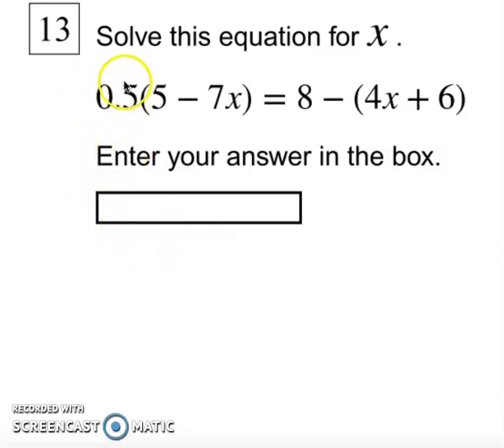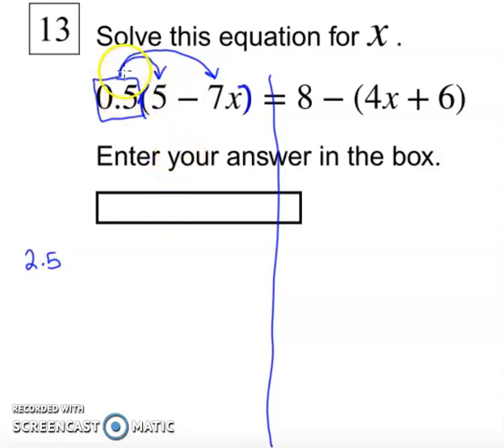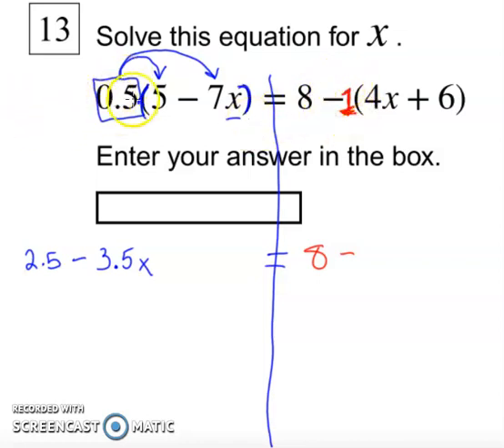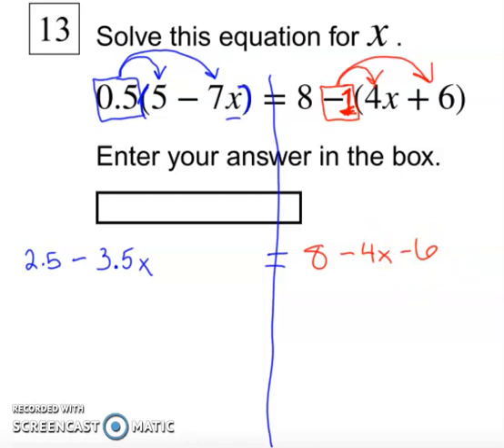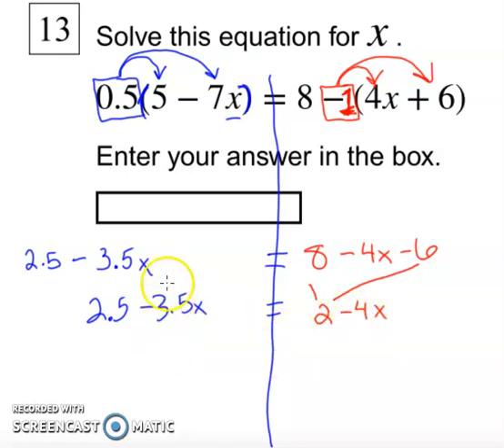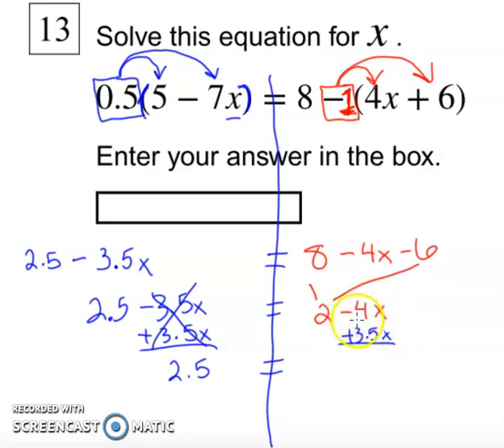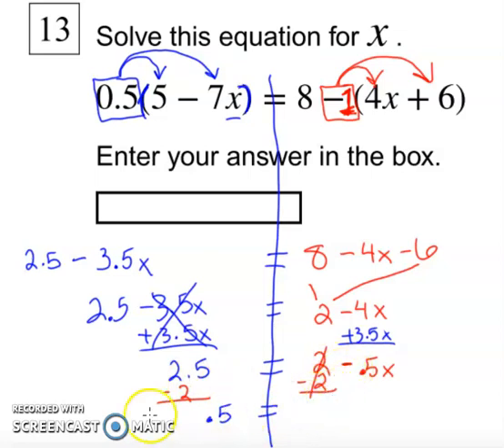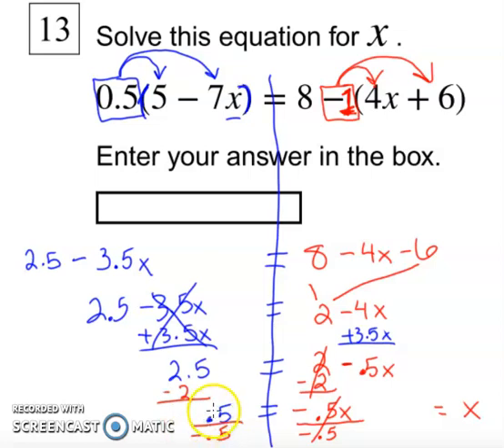Eq with Rational nums